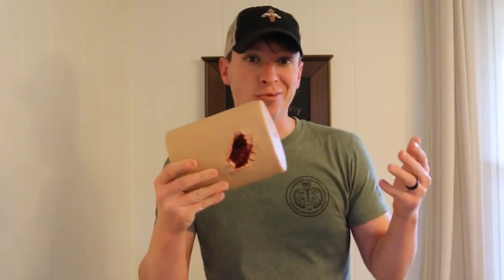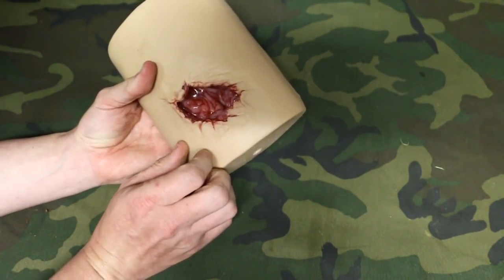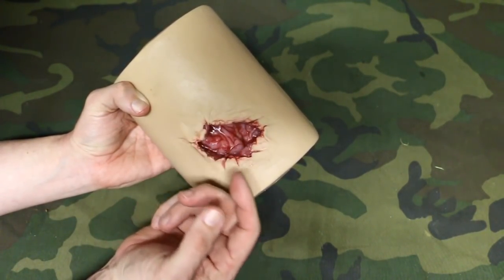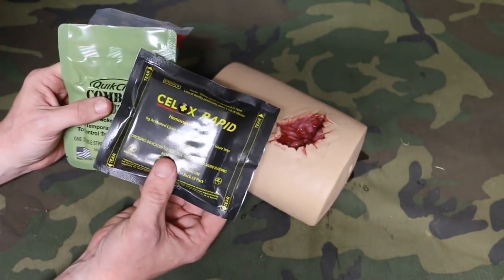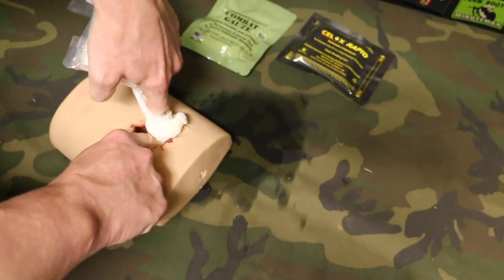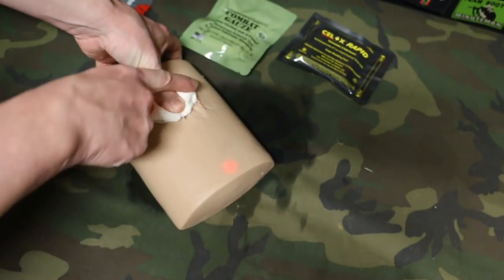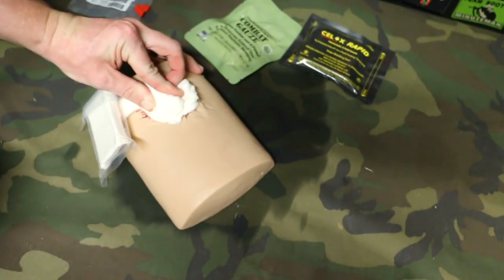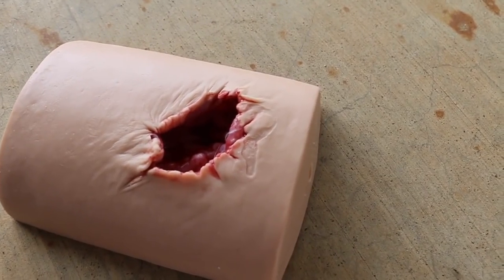Trauma FX Packable Wound Trainer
This packable wound by Trauma FX gives users a simulator to train on wound packing.  The sensor technology provides visual feedback when the correct pressure is applied for the correct amount of time in the correct location. This trainer is great to learn how to use hemostatic agents such as combat gauze or celox. You can use compress gauze to practice with.